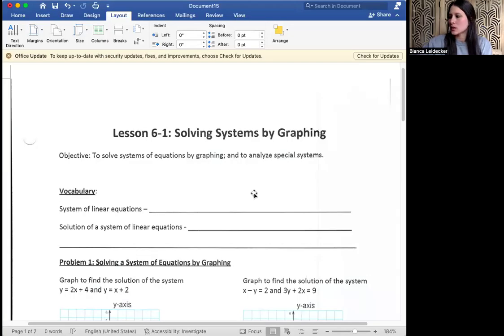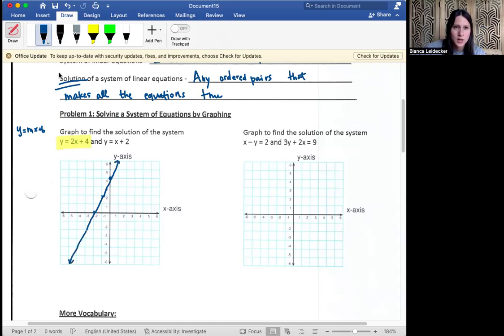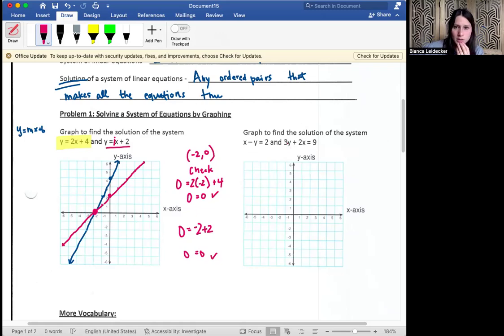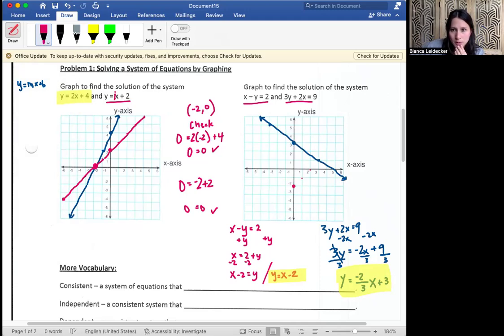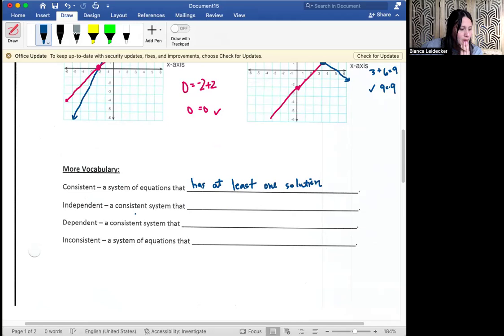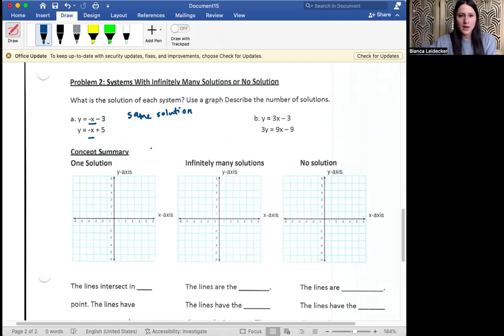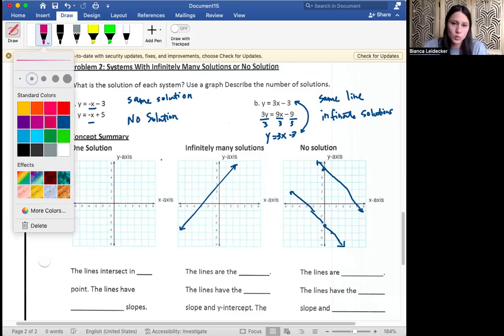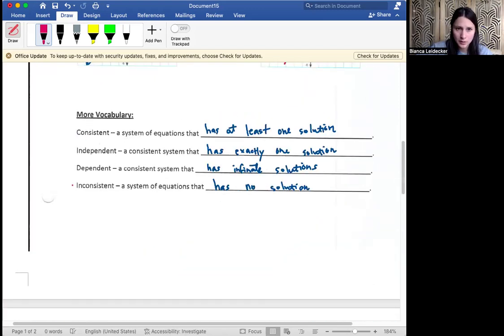6-1 Algebra 1